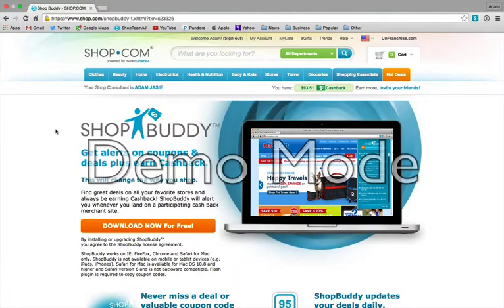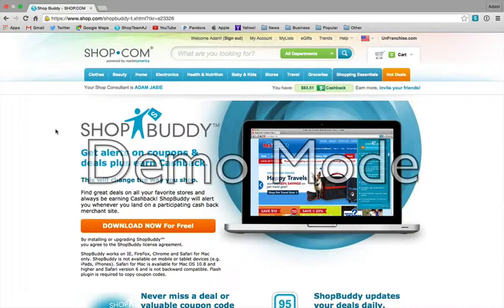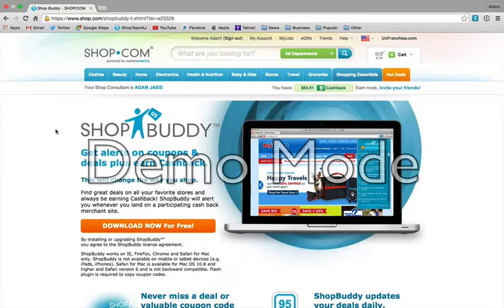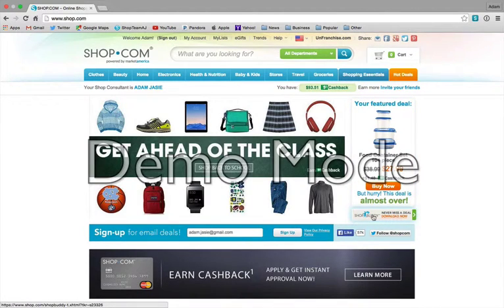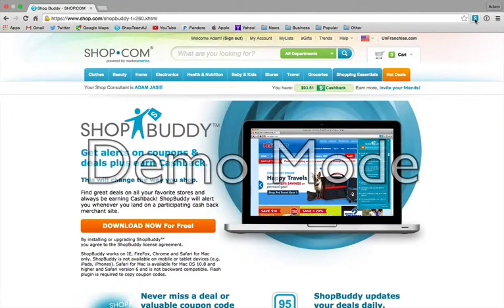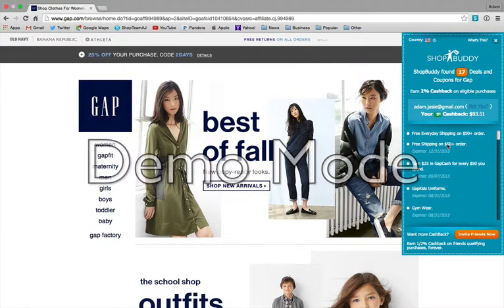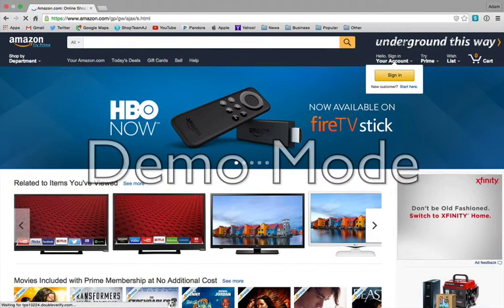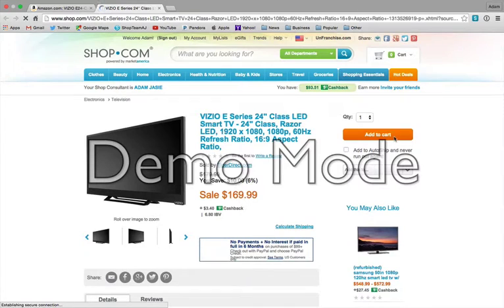Shop.com - How To Use ShopBuddy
ShopBuddy is a free application that ensures you never miss out on earning cashback for anything you were going to buy anyway.  Check out how to download it for free now!

Visit ShopTeamAJ.com for more.